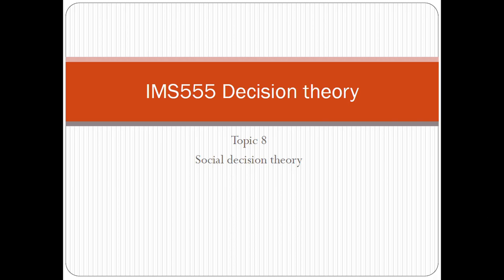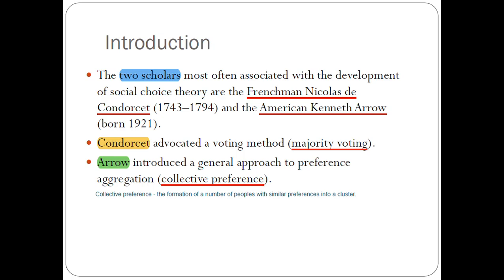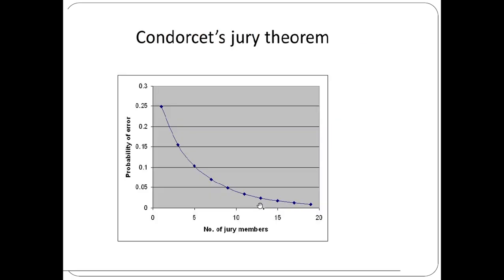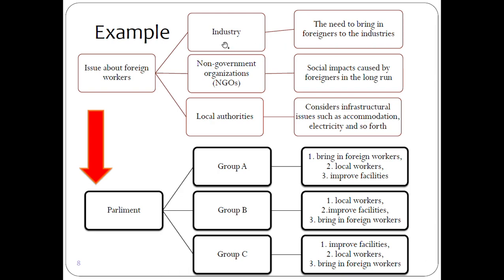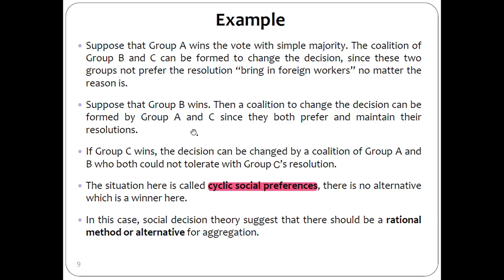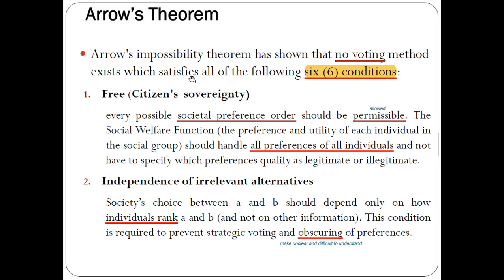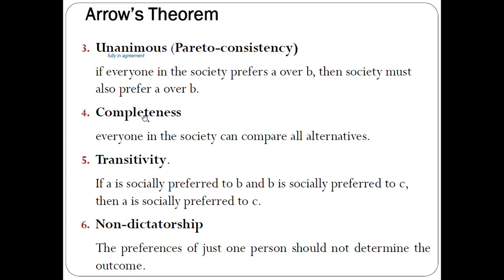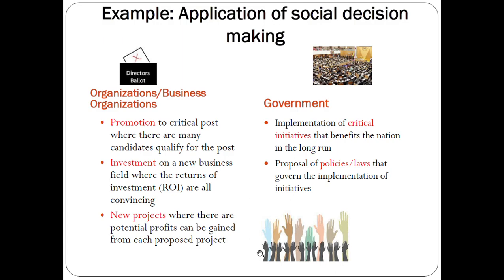Topic 8 Social Decision Theory pdf